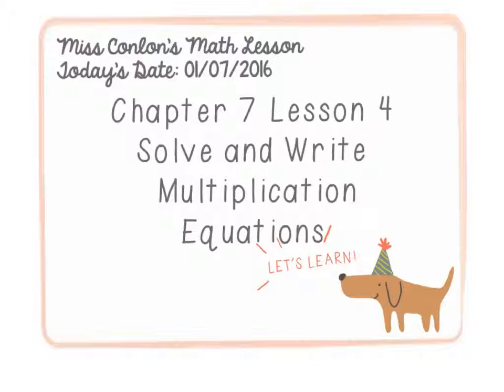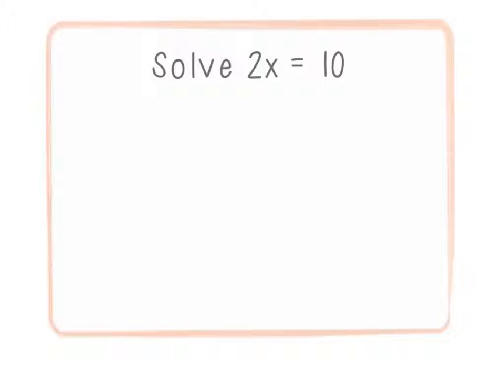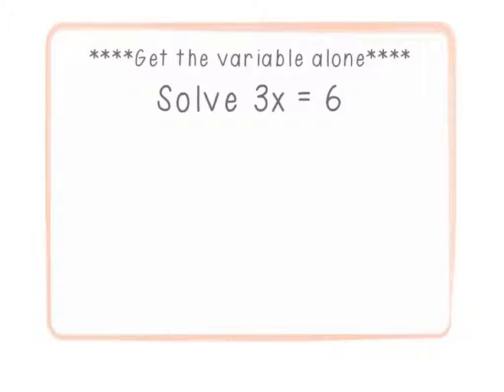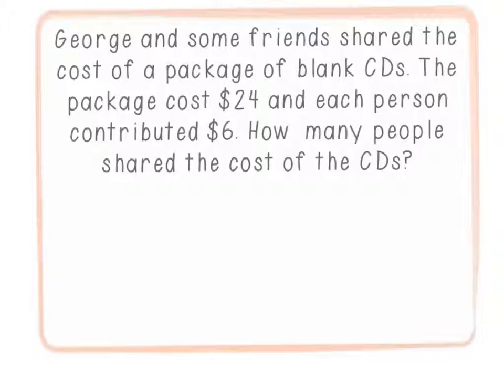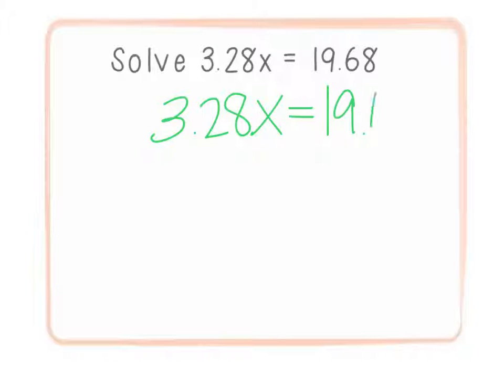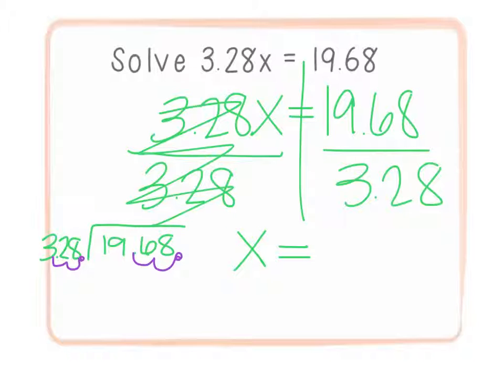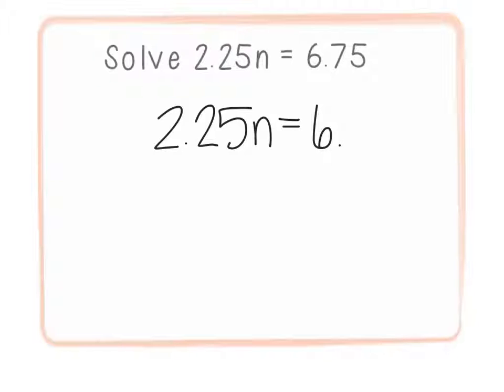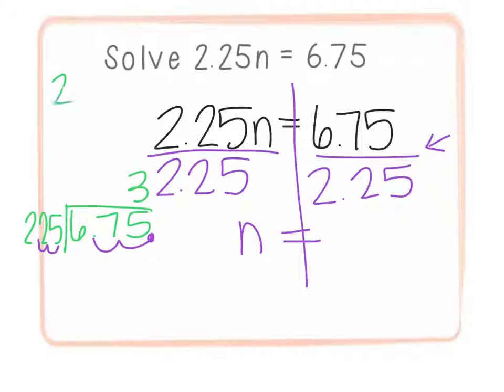ch 7 lesson 4